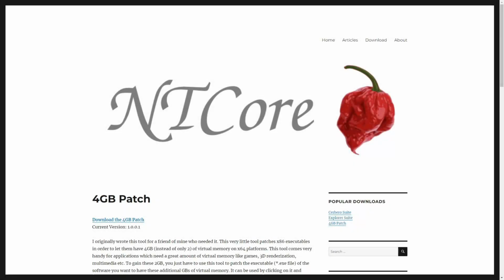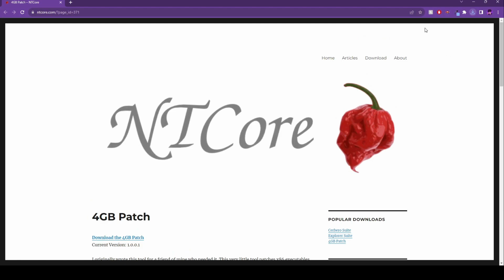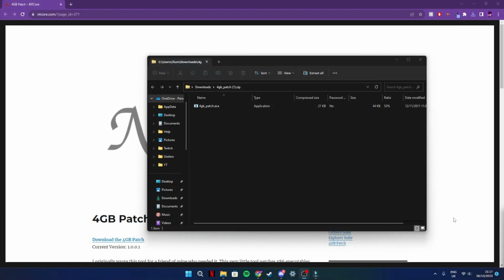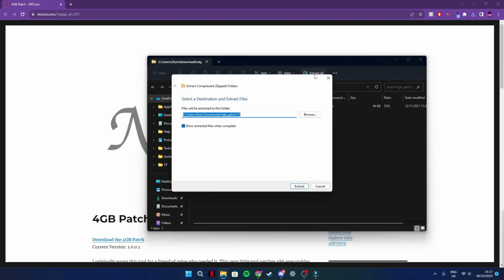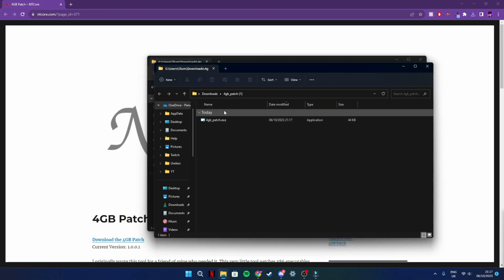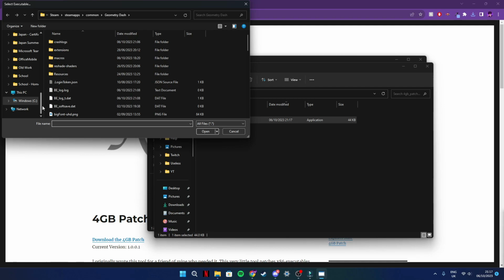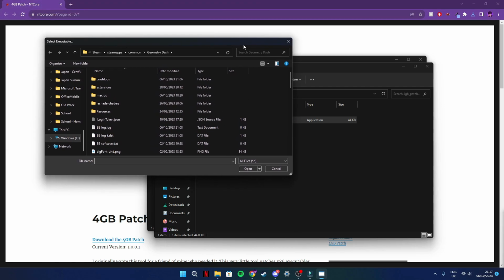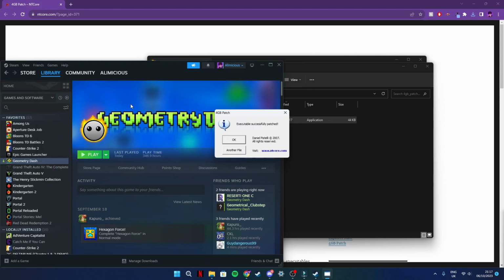How to play WHAT. (The 4GB Patch)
Because if you do, you won’t regret it. (Hopefully) (Trust me, it’s totally worth just clicking a red button, it will make my day!)

This channel is growing by the day, so be one of the first 1,000 people, maybe 10,000 people or possibly more to be subbed! I just want you to enjoy them!

more updates to come!